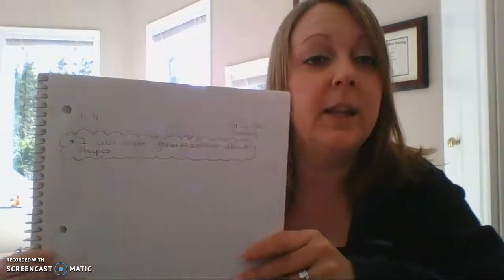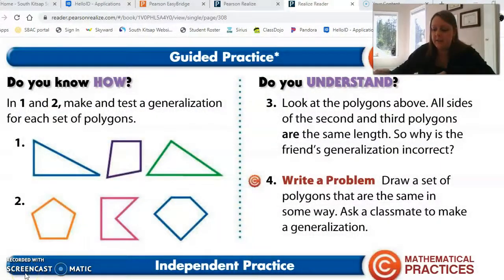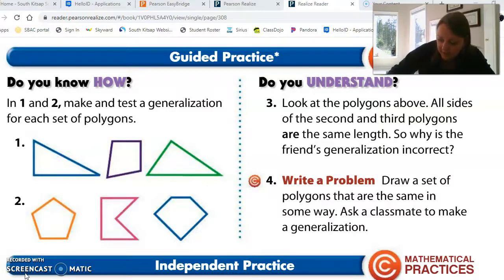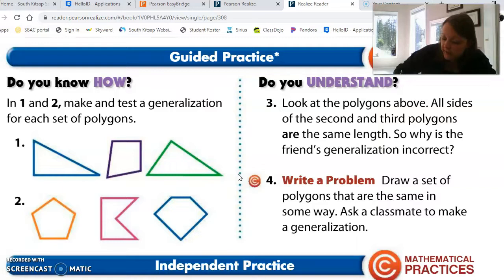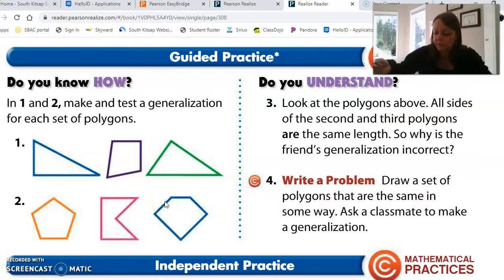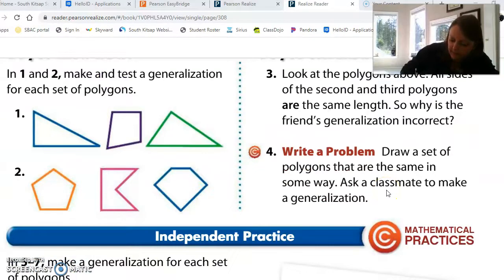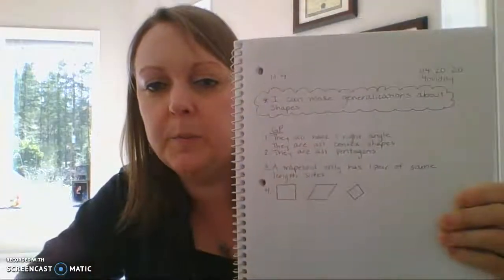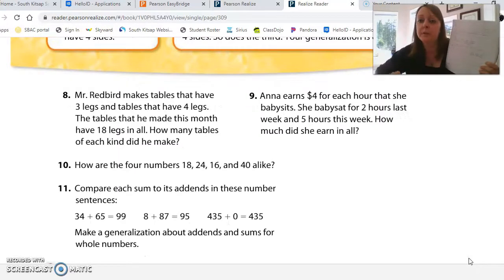Guided Practice 11-4